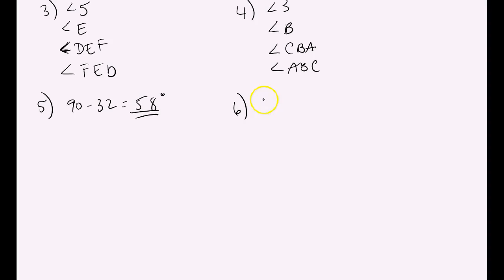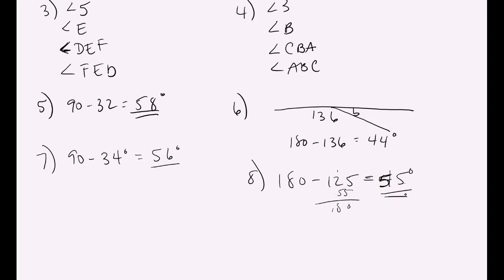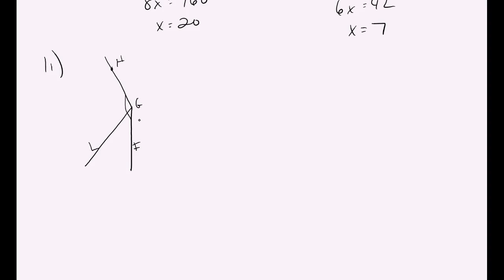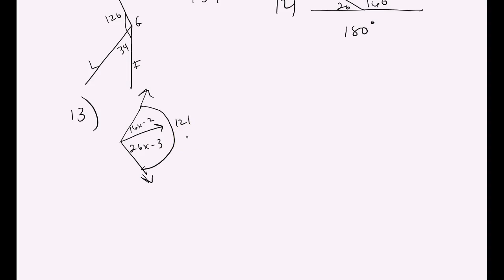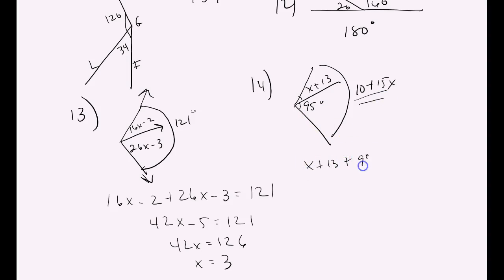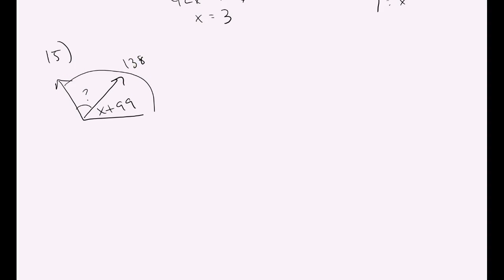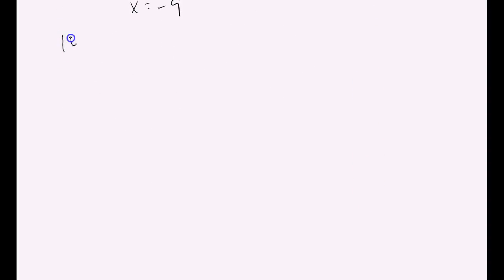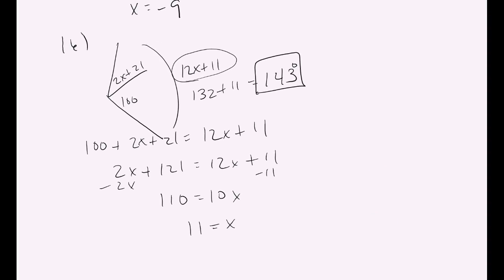geom soln wk 6